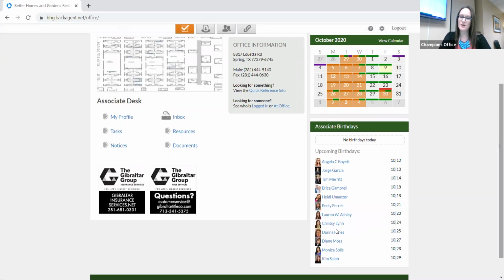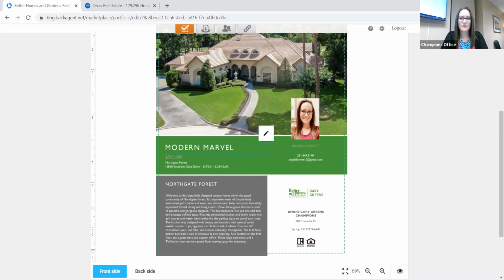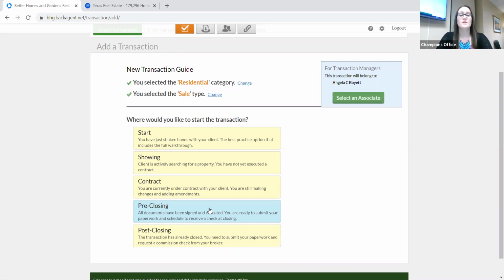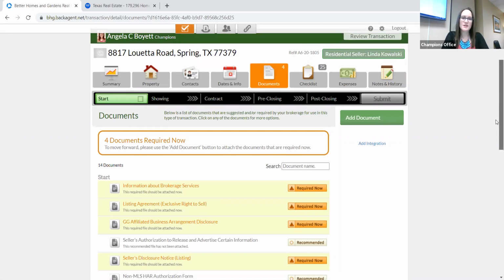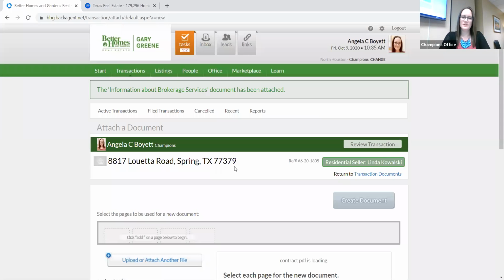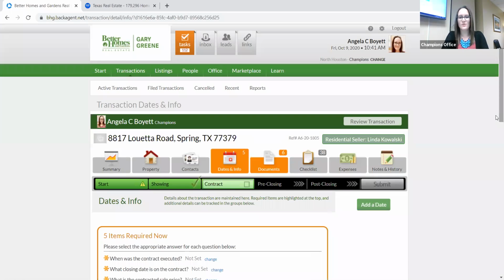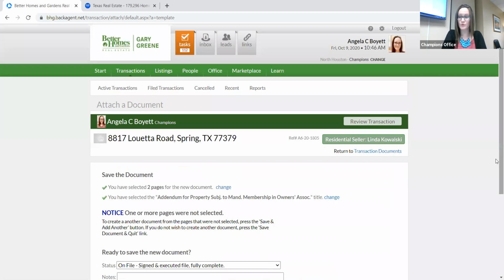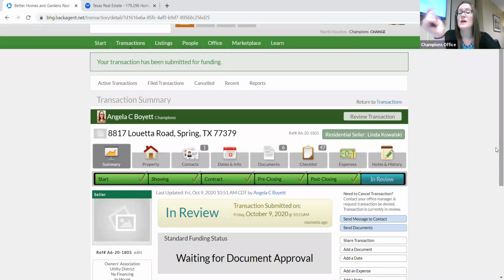Back Agent 101 Training